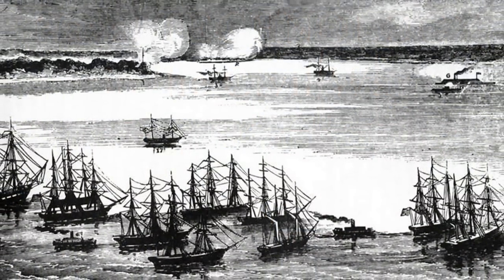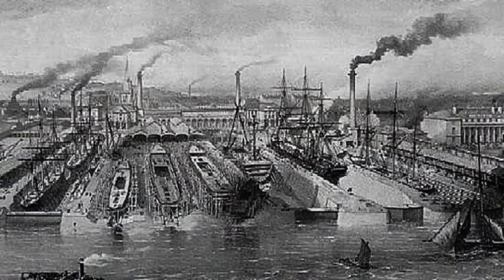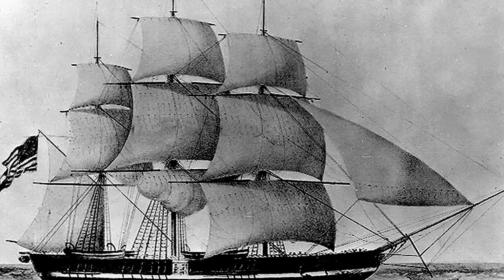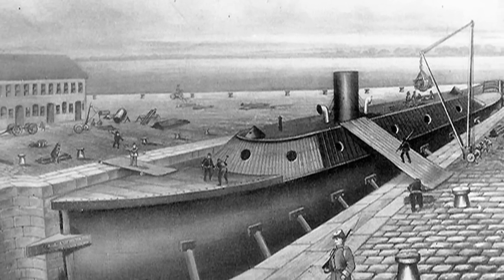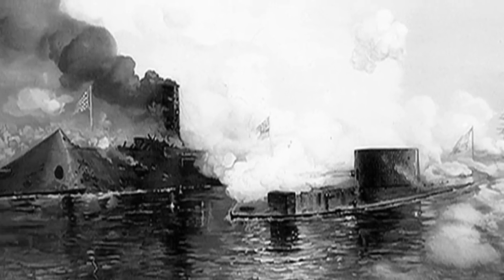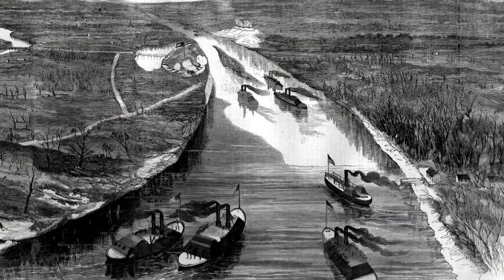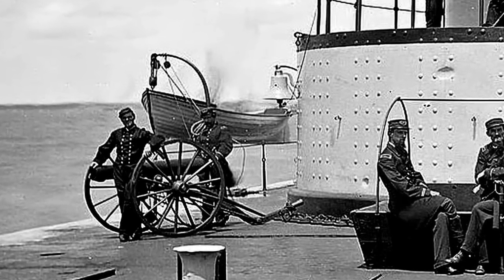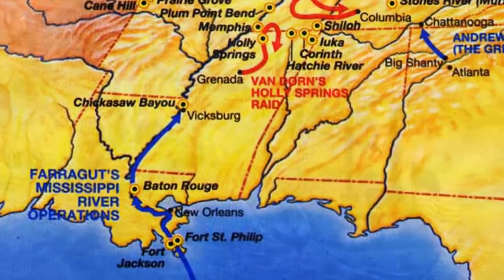Civil War at Sea-TECHNOLOGY in the Civil War, 2of 5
Final Cut of COPYRIGHTED Video "Civil War at Sea-TECHNOLOGY in the Civil War", Part 2 of 5 in a Series entitled "CIVIL WAR at SEA"